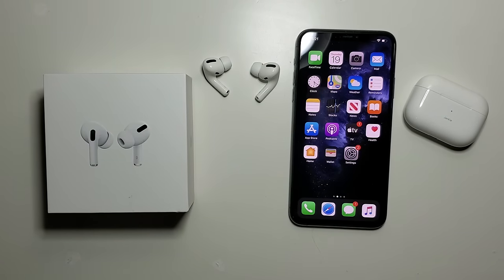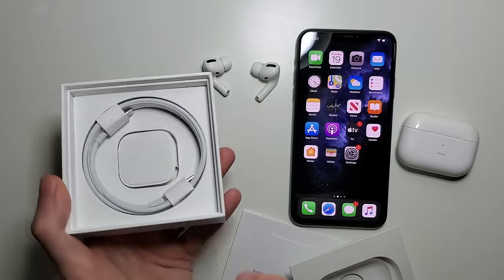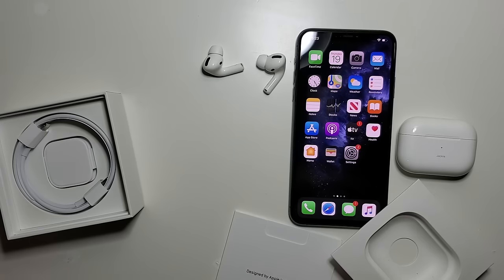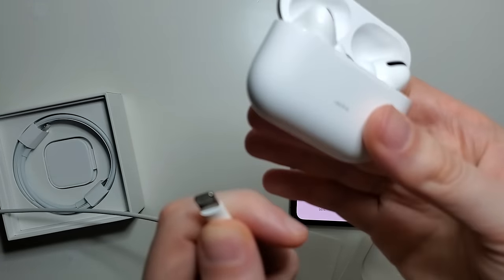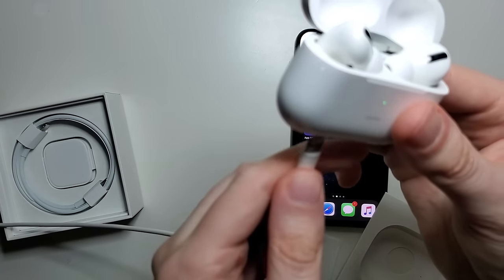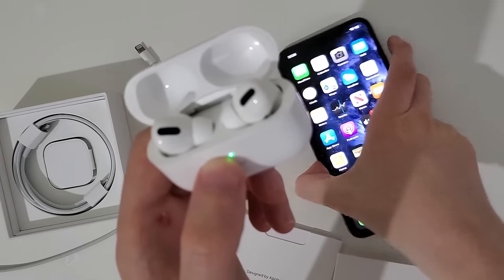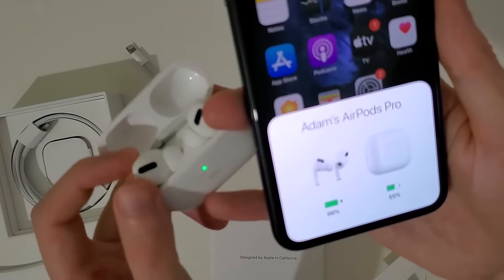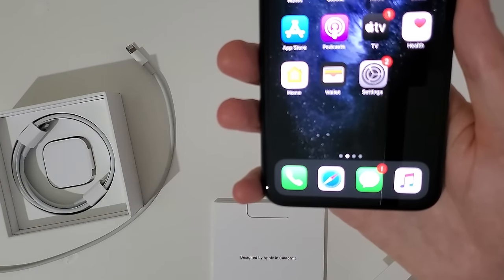How to Charge AirPods Pro & Check Battery %!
How to charge AirPods (or 1, 2 Pro, or Pro 2) and check the battery percentage. This includes the case. Also how to check the battery percent for each AirPod individually.
Don't have the wall adapter to go along with your USB-C to Lightning cable? Below is one for people in the USA (as mentioned in the video, there are other ways to charge besides getting this wall adapter):
Amazon USA Apple 20W Power Adapter (paid link)